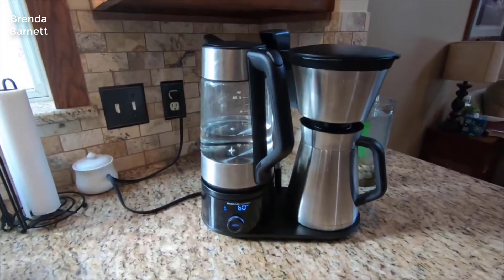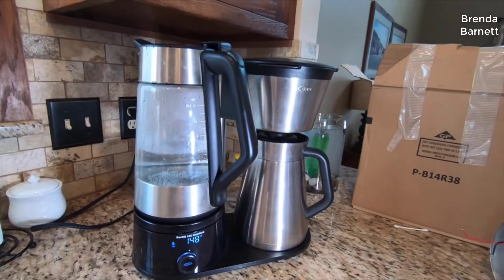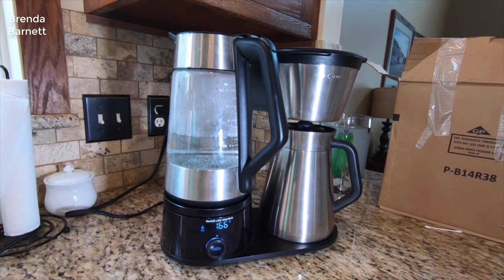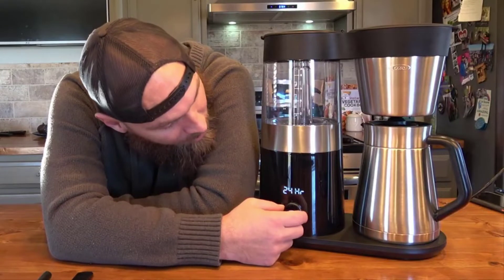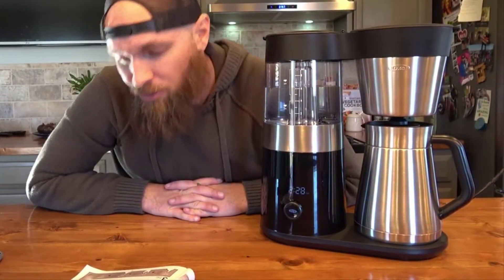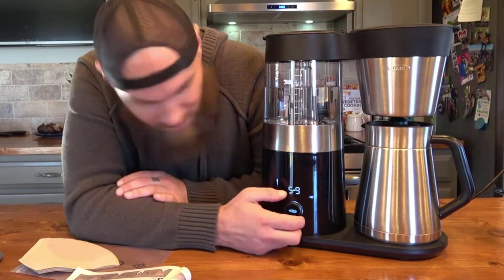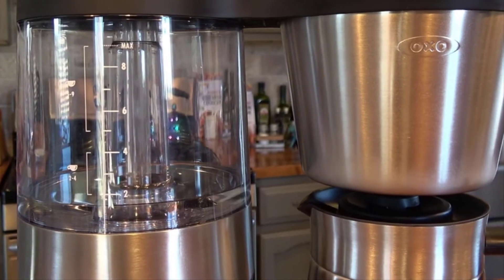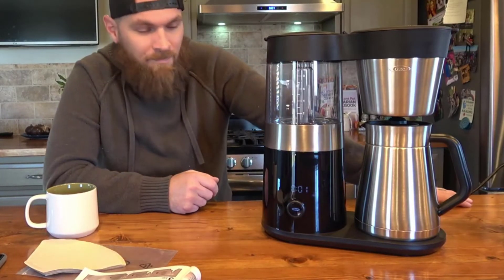OXO Brew 9 Cup Stainless Steel Coffee Maker – Review 2022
OXO Brew 9 Cup Stainless Steel Coffee Maker
+ BetterBrew Precision Brewing controls water temperature and optimizes brew cycles for rich, flavorful coffee – whether you’re making two cups or a full pot
+ Fully programmable and easy to use, a single dial lets you choose cups, program the time and set the automatic wake-up timer
+ Temperature-controlled brewing keeps the water between 197.6–204.8°F /92-96°C – the ideal range for drip coffee
+ Rainmaker shower head evenly disperses water over coffee grounds for better flavor extraction
+ Internal mixing tube ensures your last sip is as delicious as your first
+ Voltage is 120V/60Hz
+ Pause and pour feature lets you grab a quick cup before brewing is complete